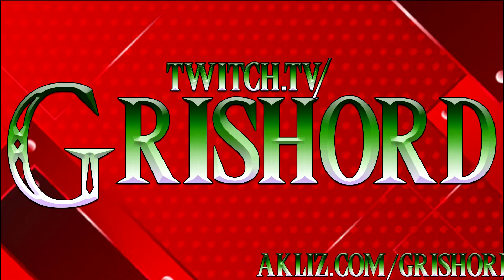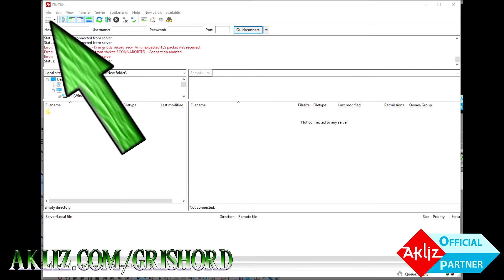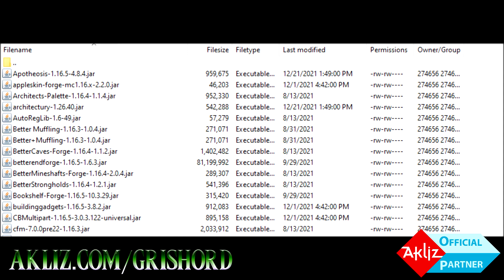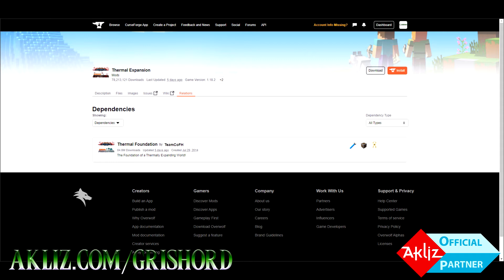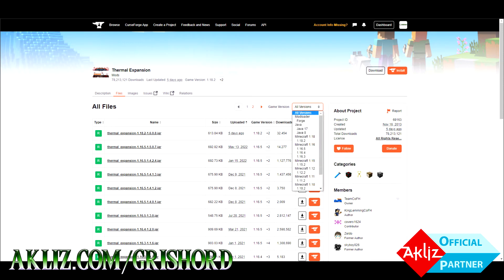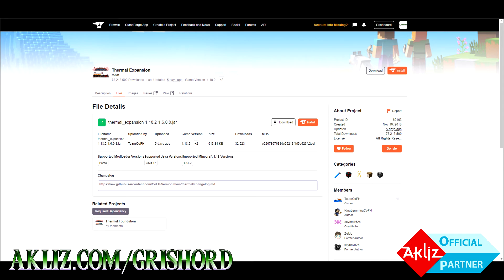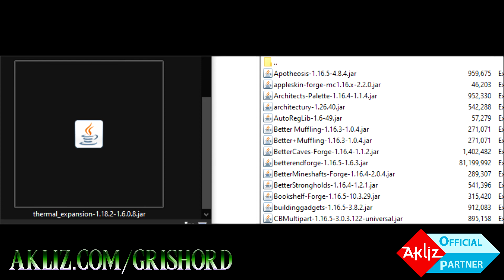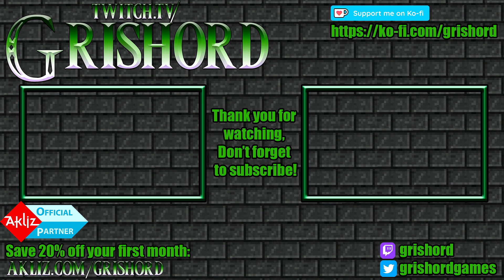Install Minecraft mods on a forge server via ftp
Adding additional mods to Minecraft servers via FTP